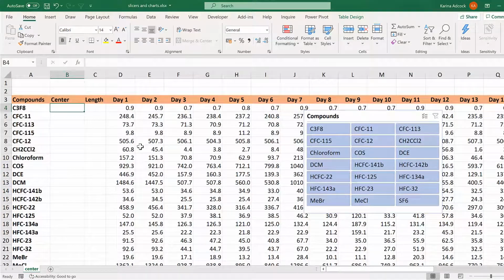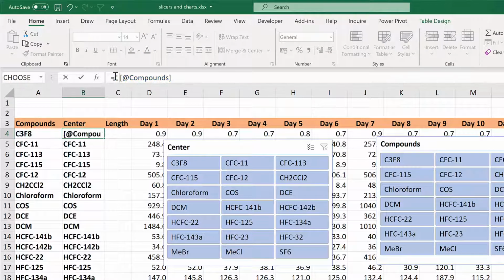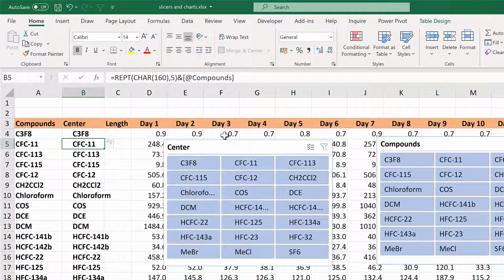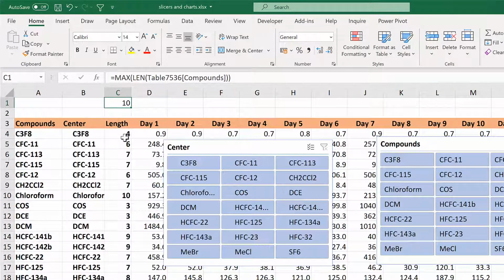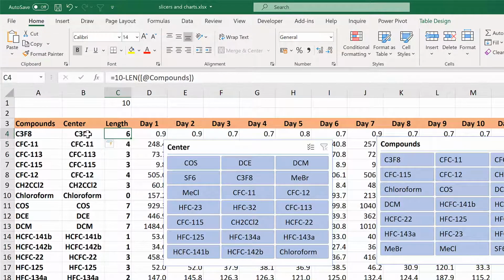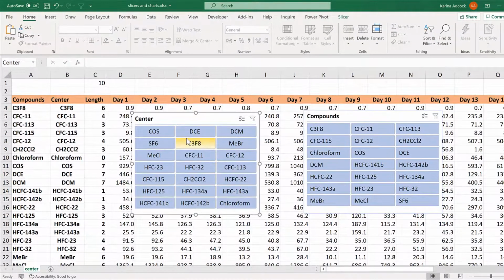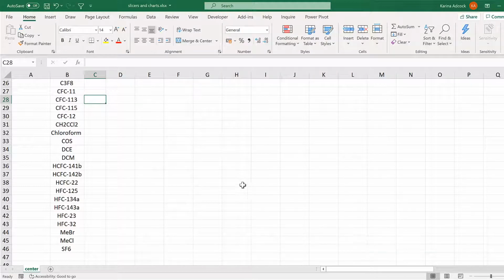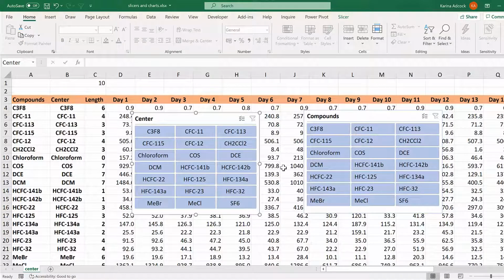How to center align text in slicers in excel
Add spaces to the beginning of each word, with more spaces added to shorter words to 'push' them into the middle so the text in the slicer looks like its aligned to the center.

These data are related to my PhD research